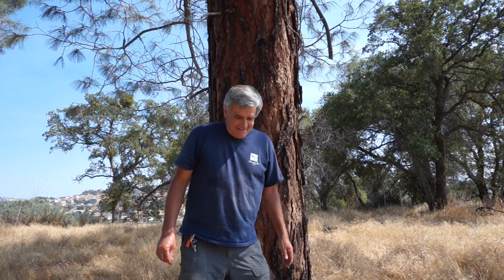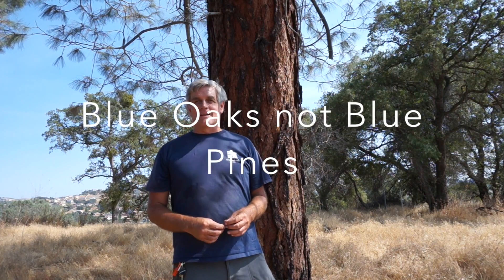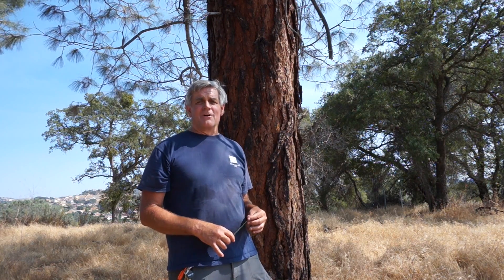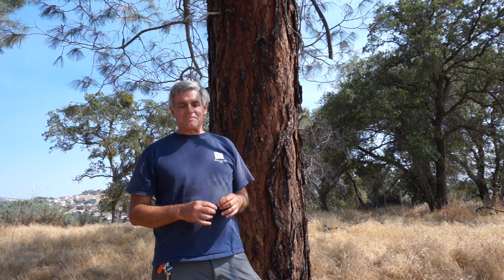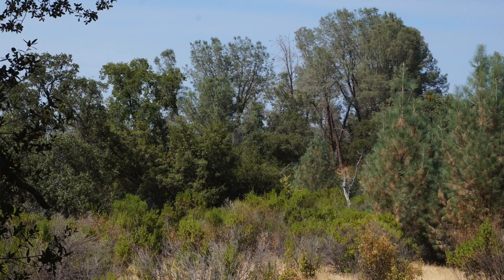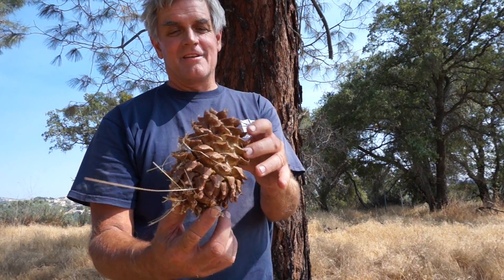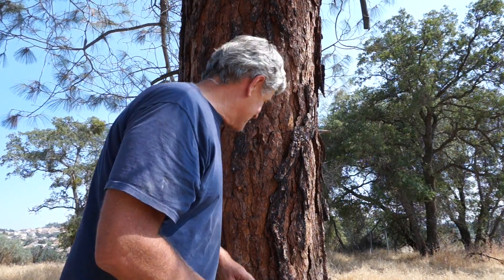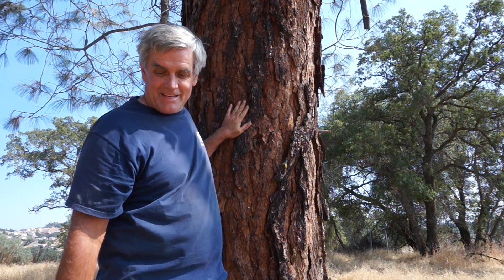Gray Pines of the Sierra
This is part 2 in my series on tree identification.  The Gray Pine / Pinus     sabiniana.  These are the lowest growing conifers in the Sierra.